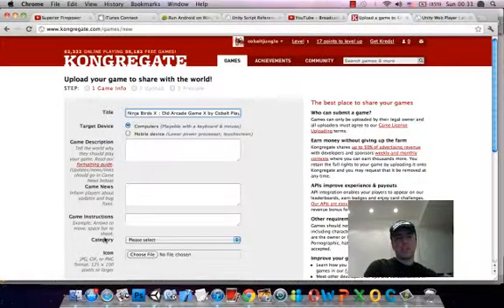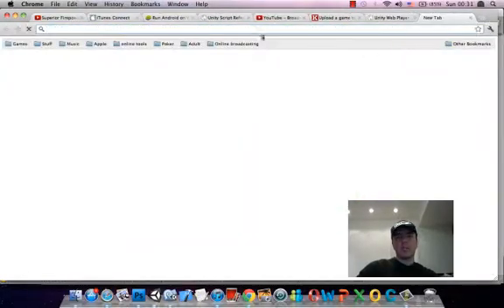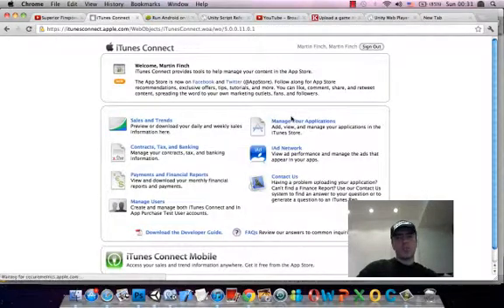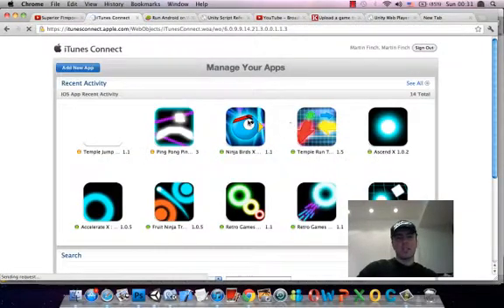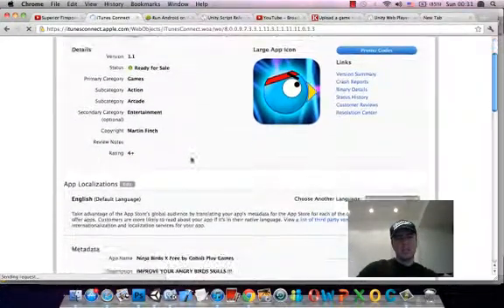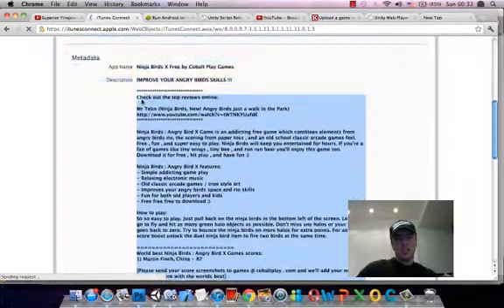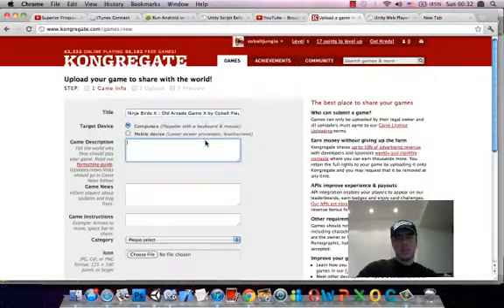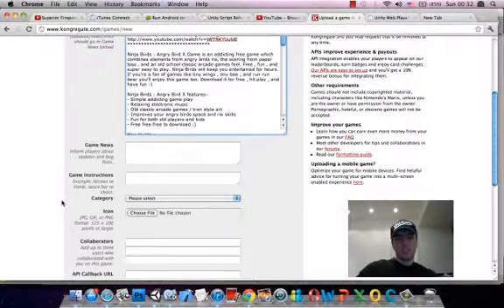How to make mobile games - Make web game in Unity - Dev diary - Ninja Birds X - part 4